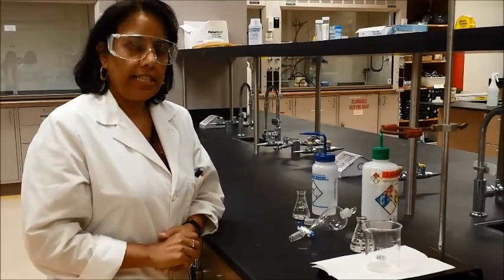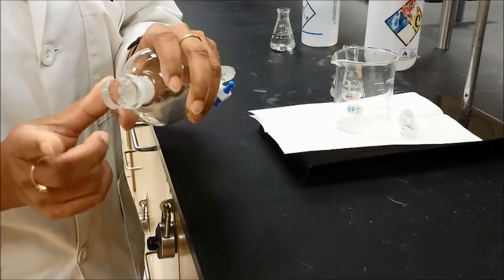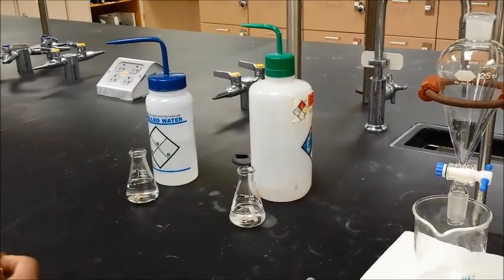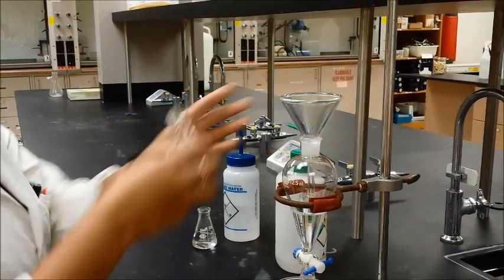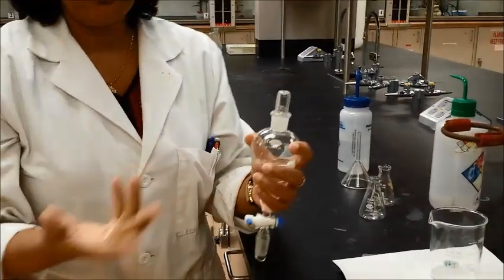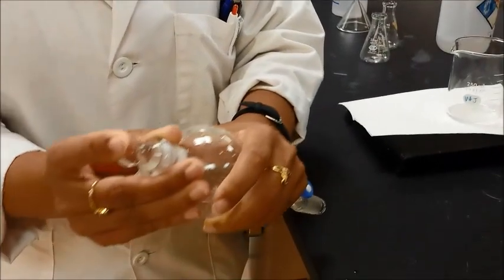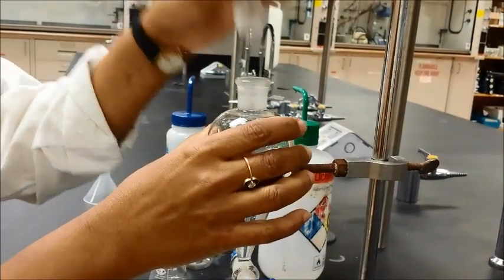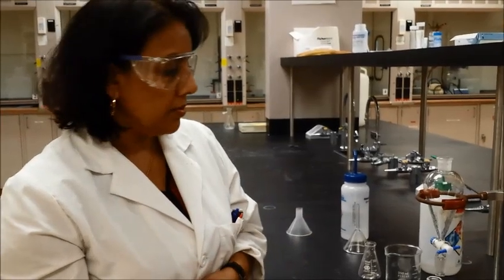Extraction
Extraction using separatory funnel